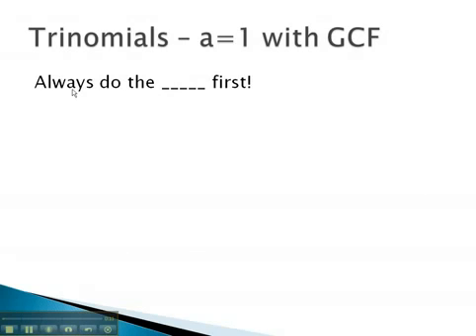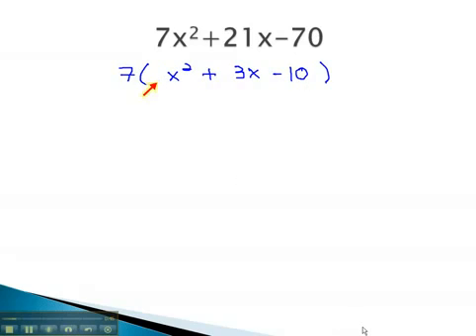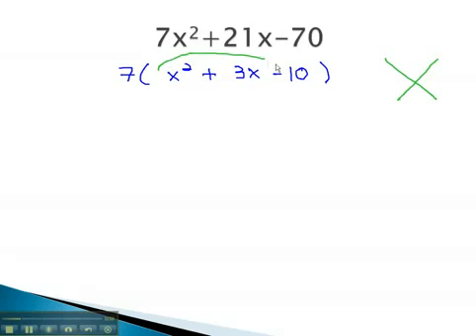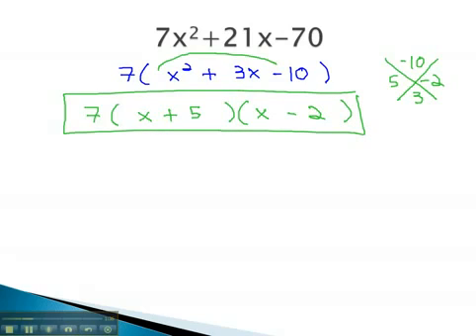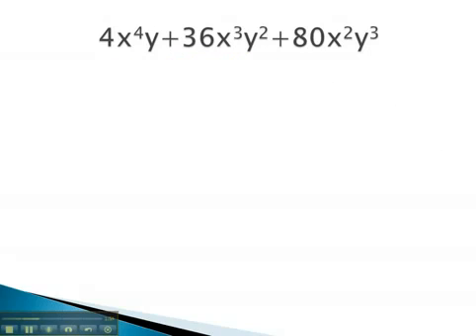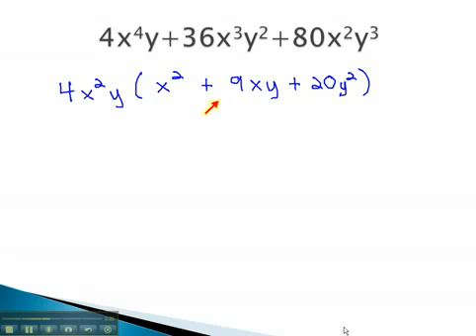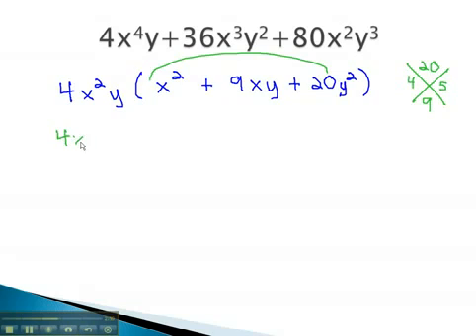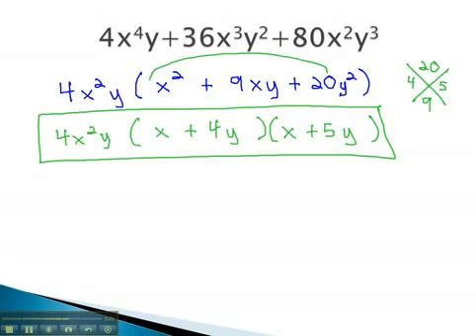Saylor.org MA001: Tyler Wallace's "Trinomials - a 1 with GCF"